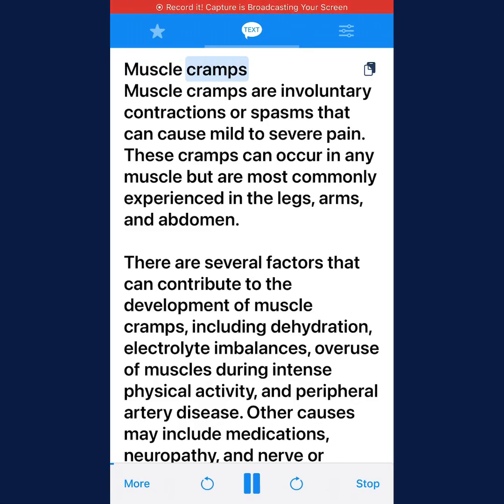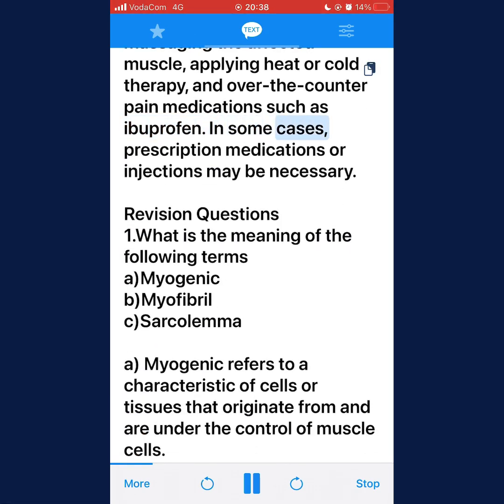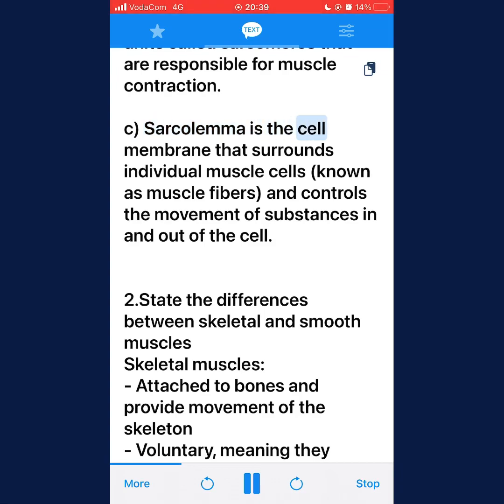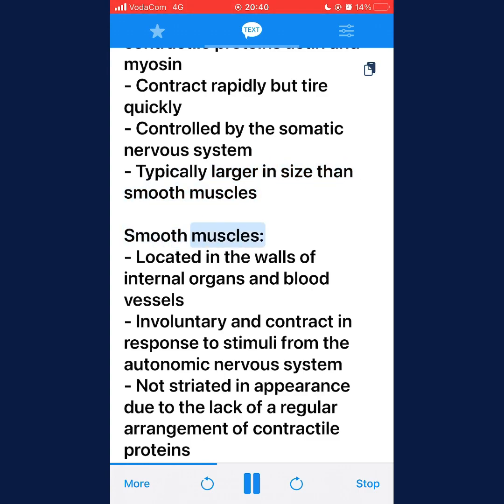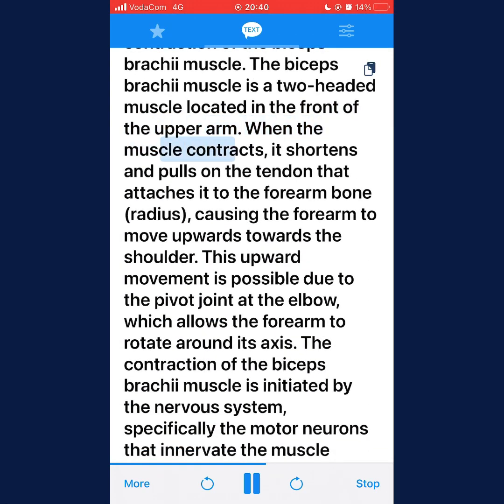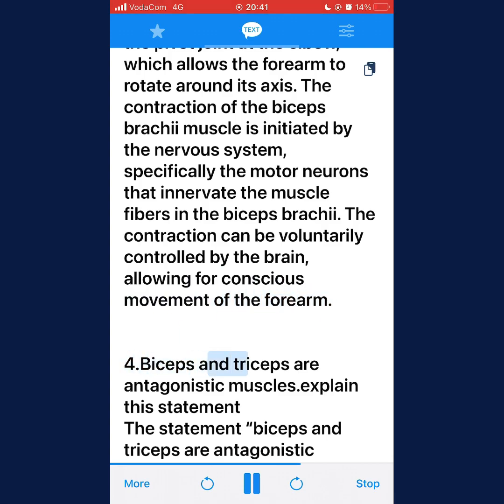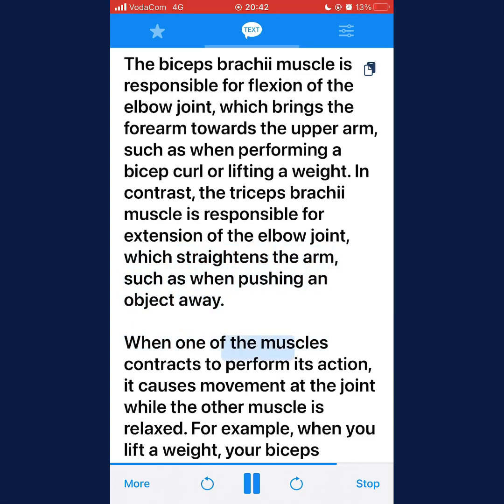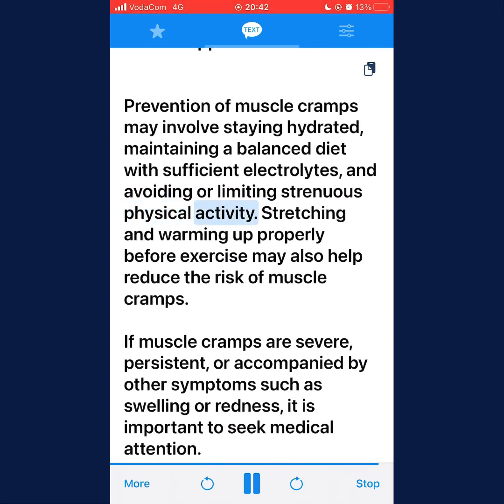2.5:Muscle cramps |Movement and Locomotion|Biology form 3 Topic 2 |Tanzania syllabus